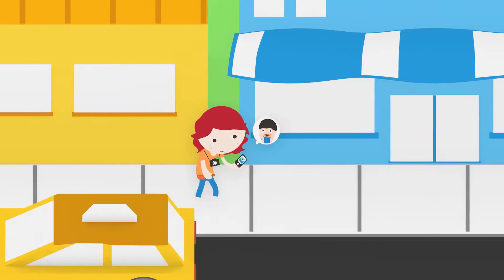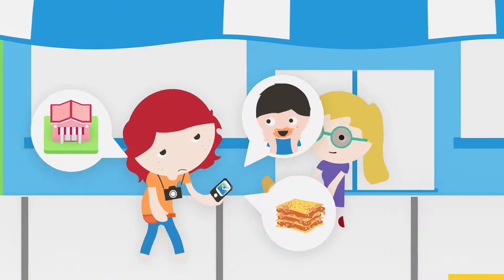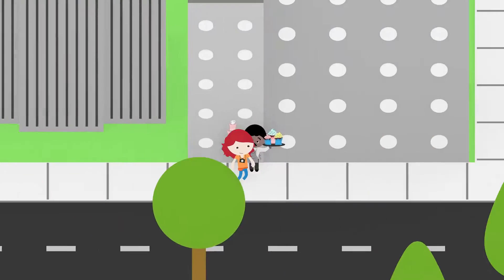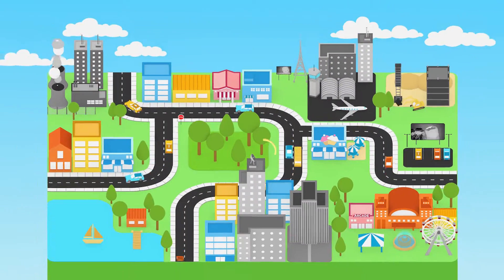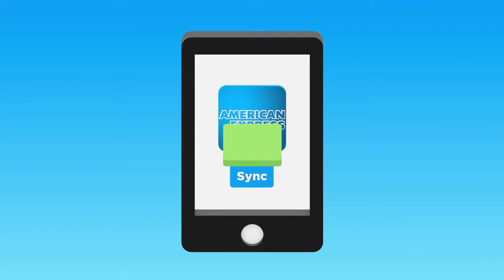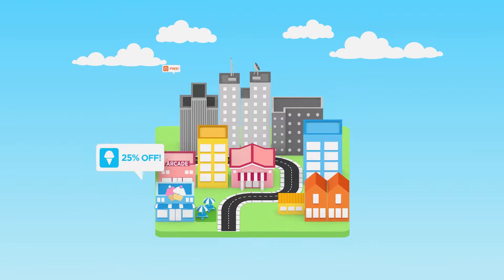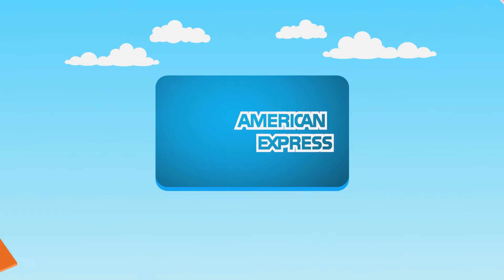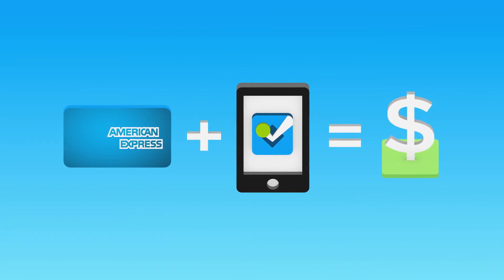Foursquare + Amex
Client: Foursquare
Production: Run, Kick, Shout!
Character Animation: Katrina Zimmerman
Music & SFX: Mike Regan